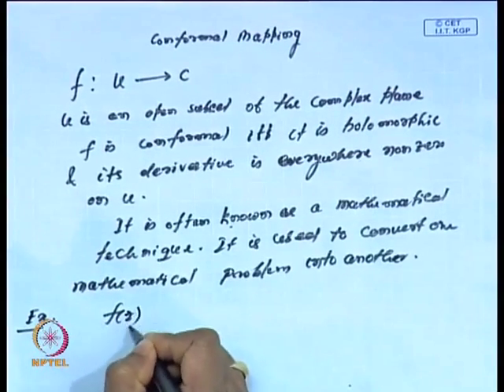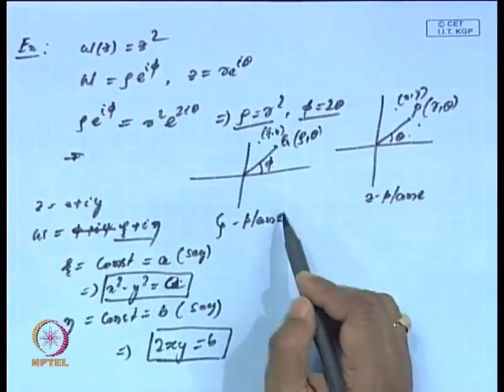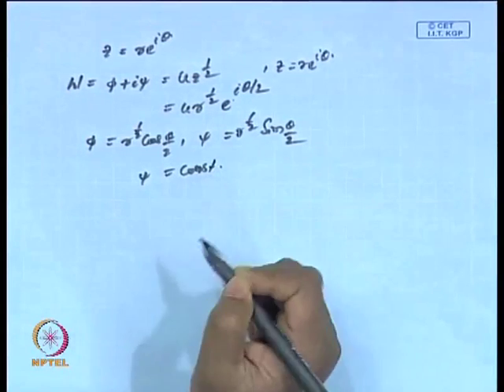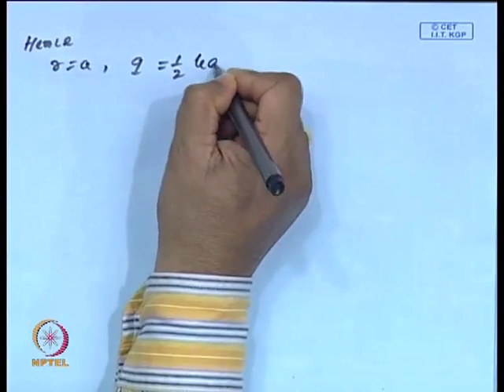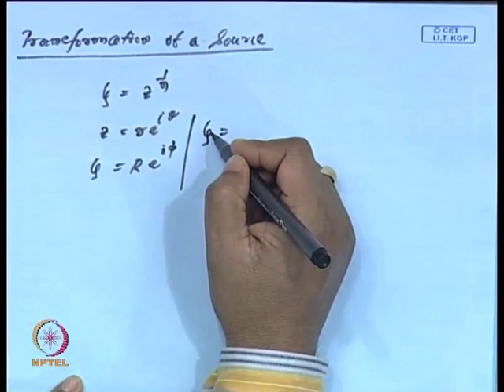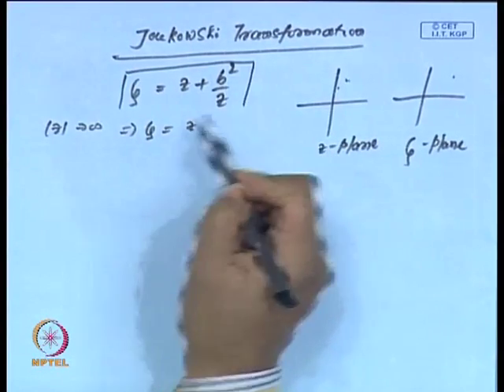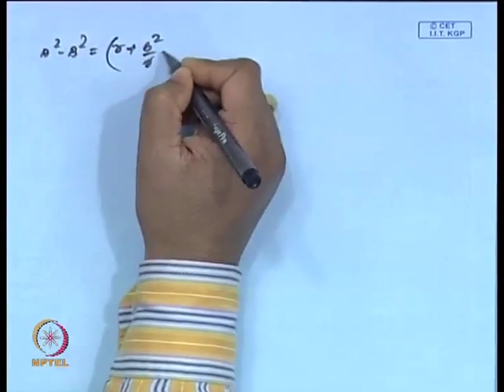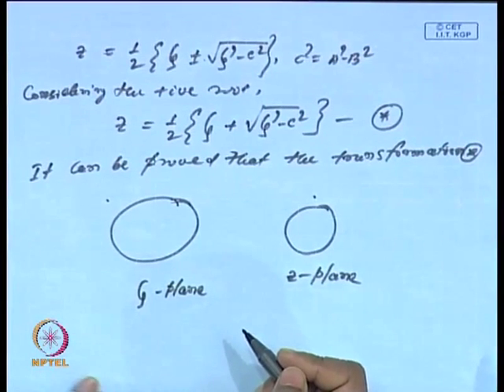Mod-10 Lec-12 Conformal Mapping and Joukowsky Transformation